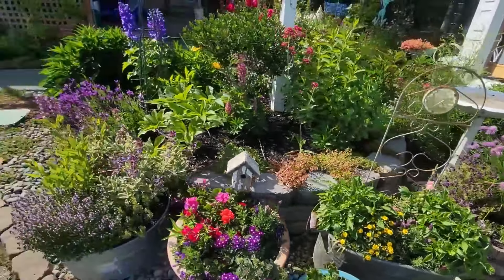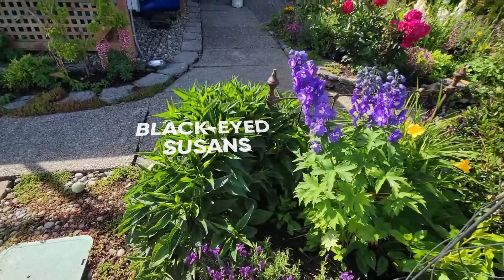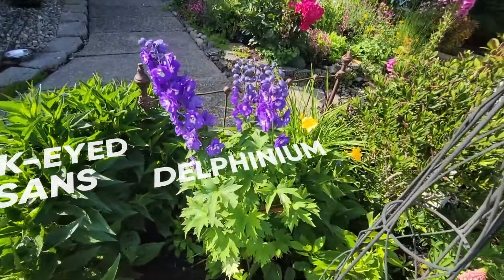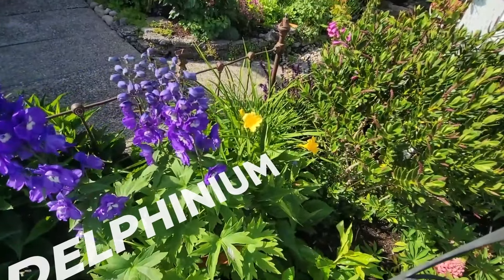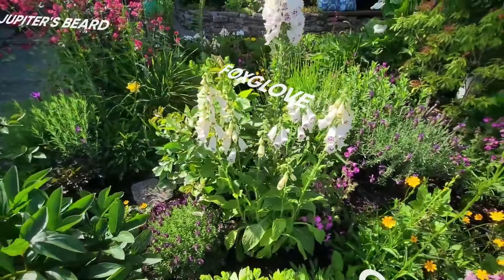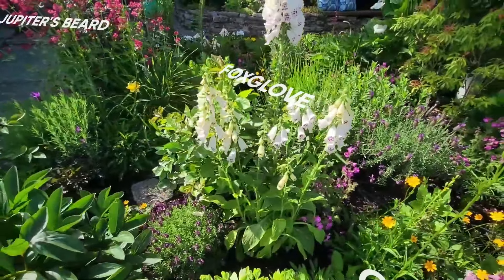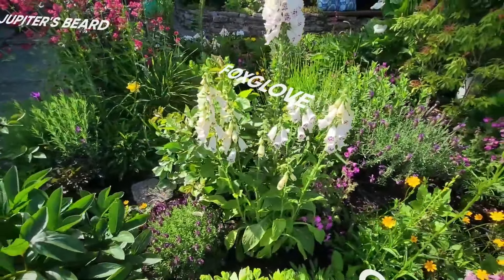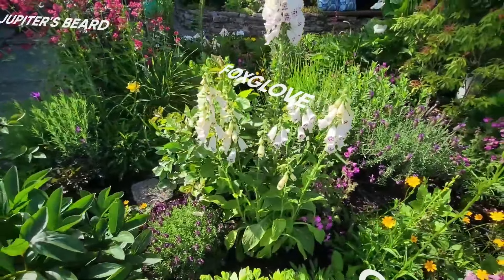Cottage Garden Tour: Summer Garden Update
Summer brings beautiful blooms, gorgeous sunsets, and more time in the garden! Get a sneak peek at what flowers are blooming in Kim's waterfront cottage garden tour: summer garden update. Plus, learn pro tips on protecting your raised bed cut flower garden from pests using netting.

In this video Kim, a long-time flower & hobby gardener in Washington Zone 8b, gives us the ultimate cottage garden tour, summer update, to show us how her flowers are growing!

00:00 Intro
00:17 Greenhouse Flower Container Garden - Foxgloves, Roses, Calla Lilies, Peonies, Lavender, & More
02:04 Hydrangeas & Blooming Dogwood Tree
02:39 Protecting Raised Bed Cut Flowers Gardens With Netting
03:37  Cottage Flower Garden - Dahlias, Wisteria, & Roses
04:50 Waterfront Flower Garden - White Peonies, Daisies, Roses
05:22 Bicycle Garden - Black-Eyed Susans, Echinacea, & Clematis
06:22 Sunset Cottage Garden Tour

Get Inspired! Flower Garden Ideas & Designs

Check out her Instagram account for more great flower garden inspiration & advice